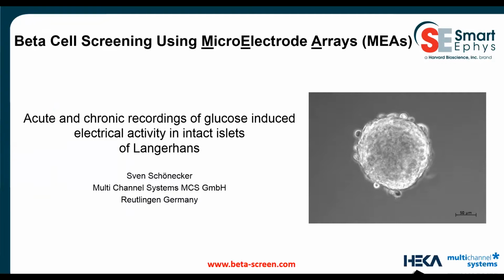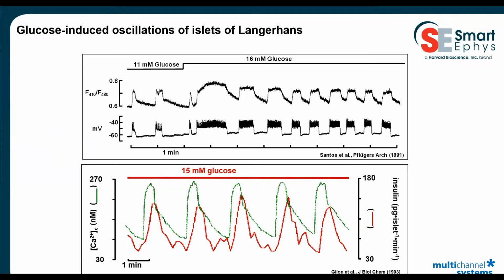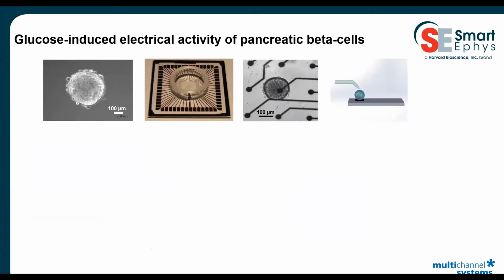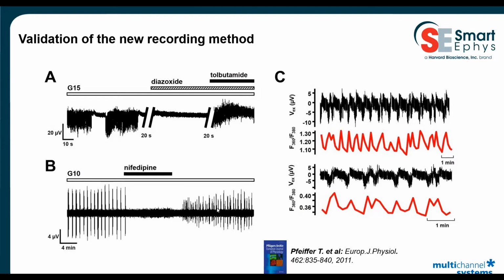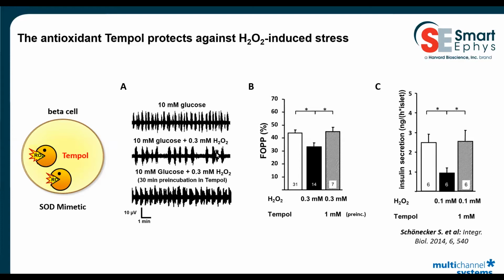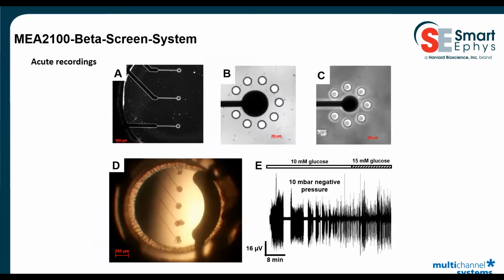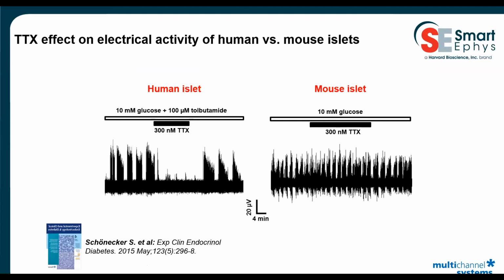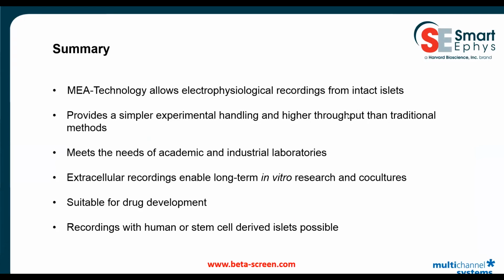Beta Cell Webinar - Beta Cell Screening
In vitro electrophysiology for diabetes research.